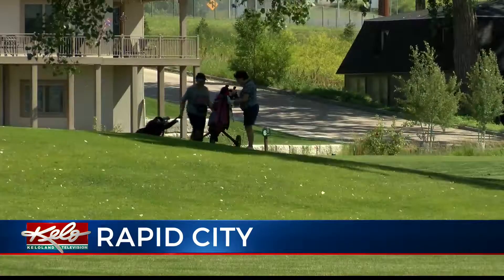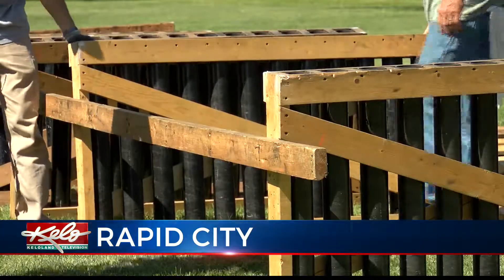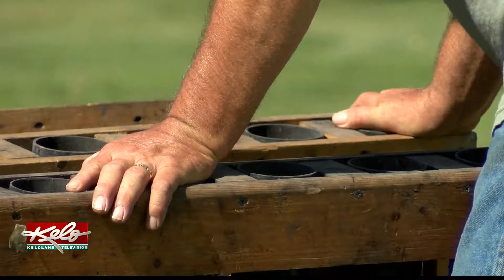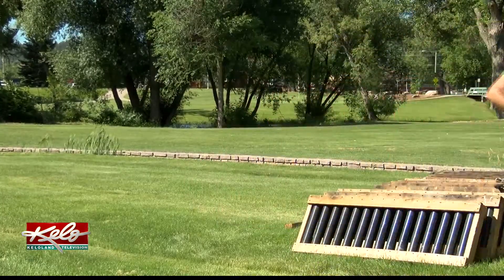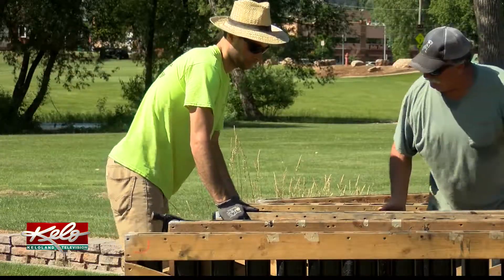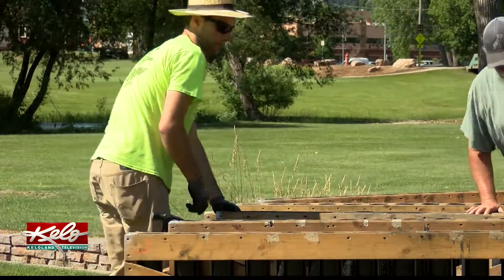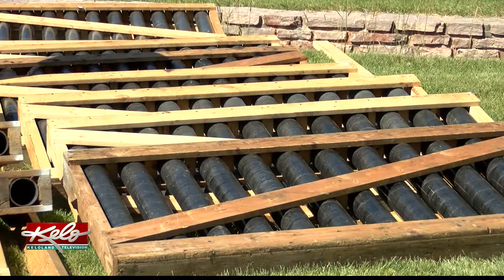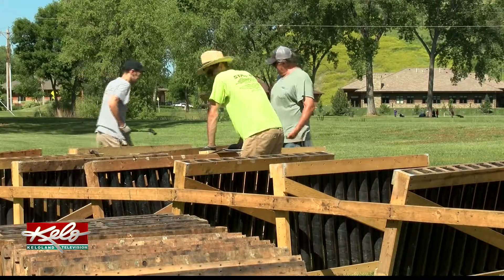Keeping people safe during firework display